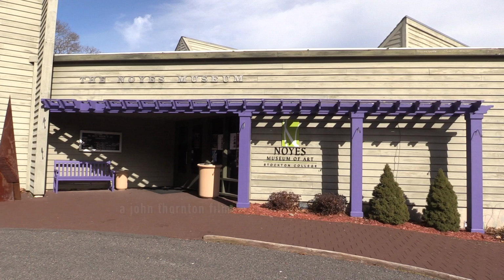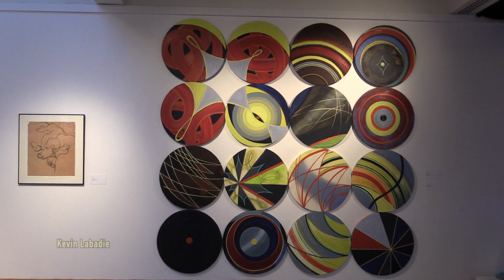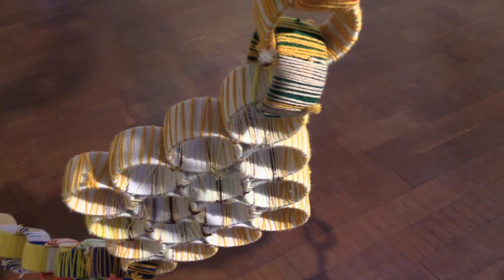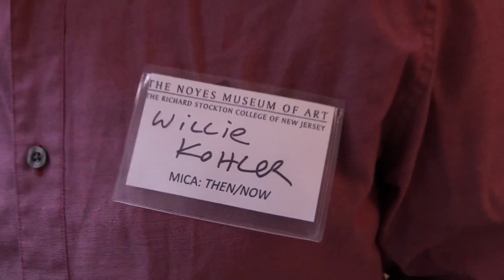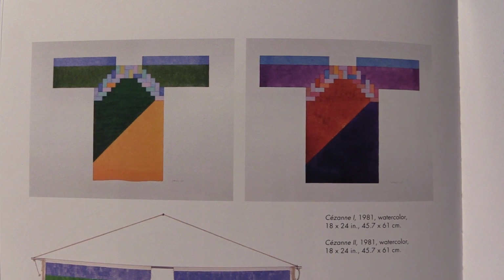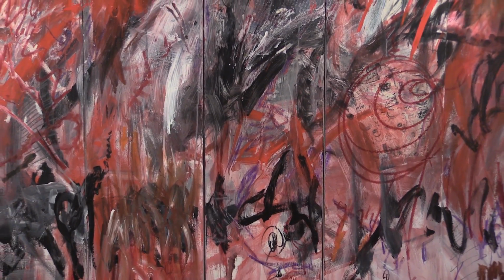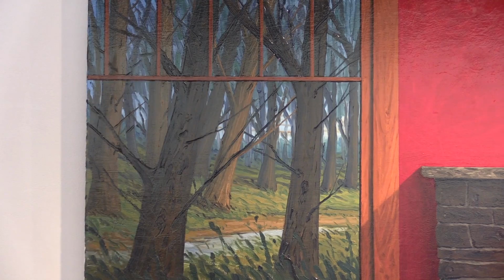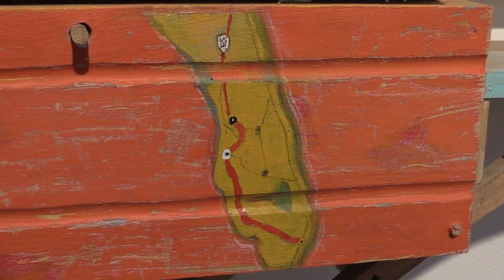MICA Then and Now at the Noyes Museum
There is a show at New Jersey's Noyes Museum that really packs a punch. It is called MICA Then and Now and showcases a large number of alumni of Baltimore’s legendary art school, the Maryland Institute College of Art.

The idea of MICA Then and Now is to show how graduates have evolved since their school days.